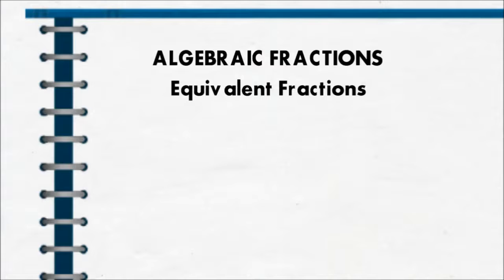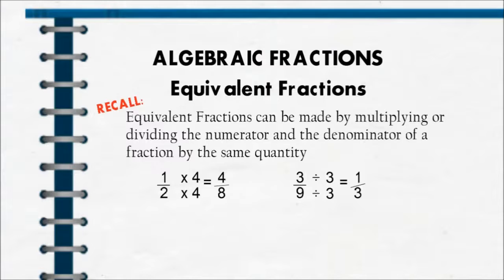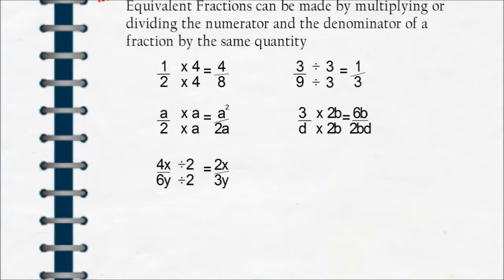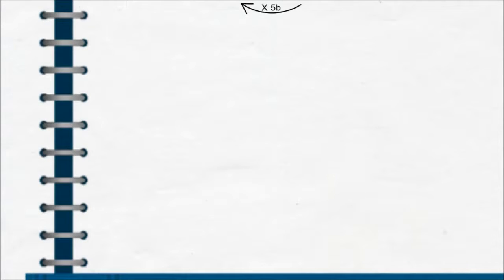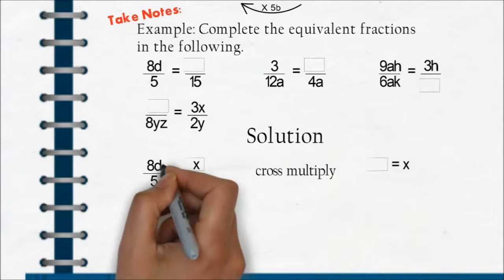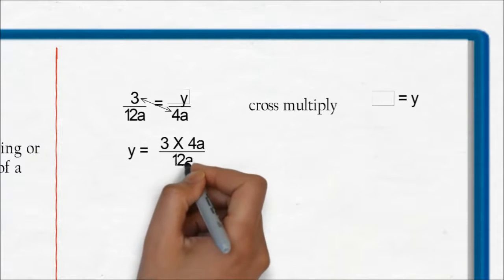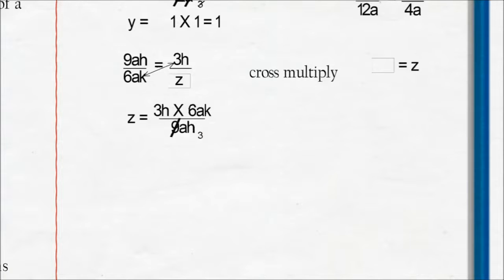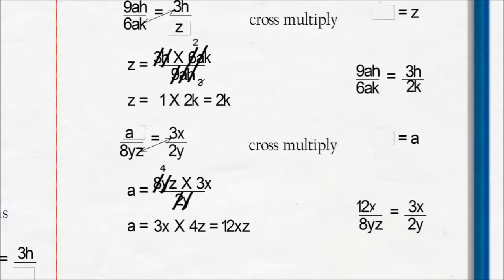Algebra-Algebraic Fractions: Lesson Four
Equivalent fractions in Algebra.